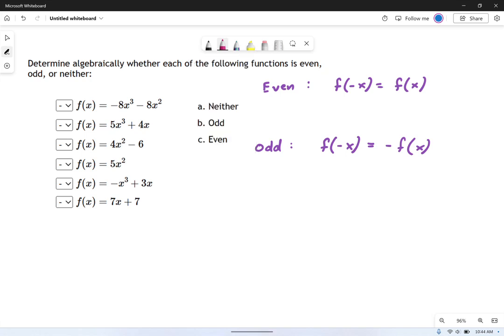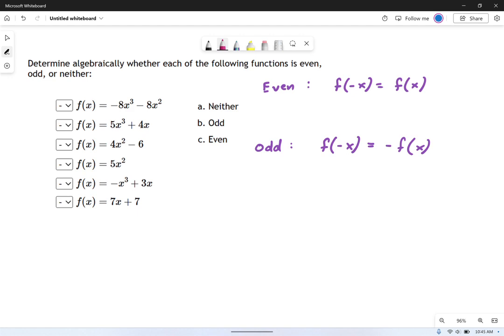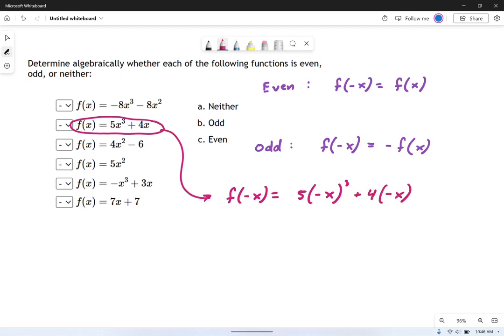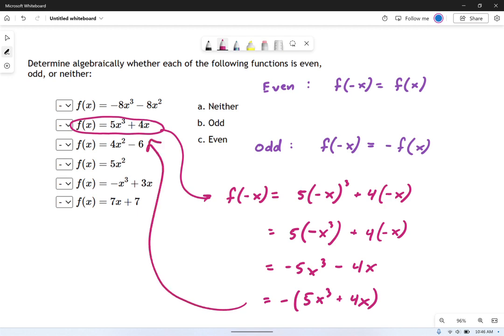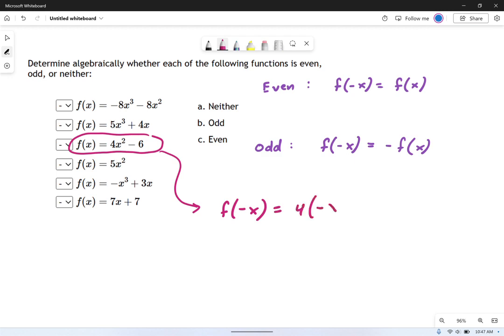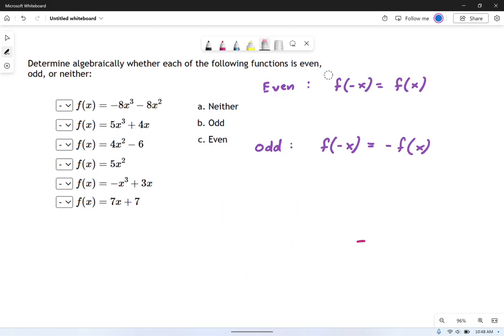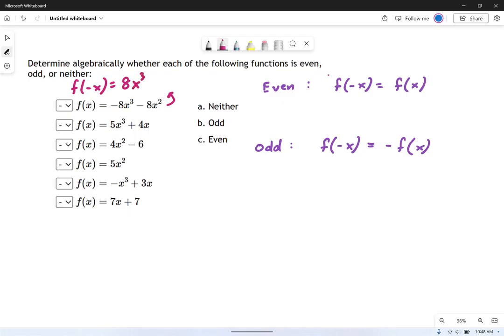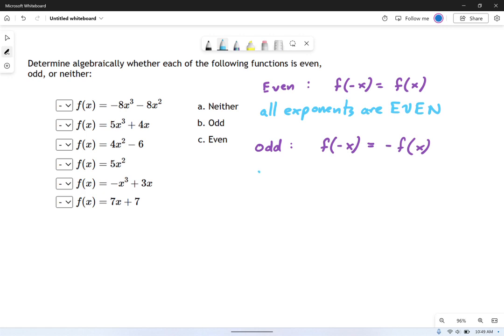SM3.05.17b -- Even and Odd Symmetry Polynomials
Murphy Math --
Introduction to function symmetry using polynomial functions.  Test for function symmetry using f(-x) = f(x) or f(-x) = -f(x) algebra.  Includes short discussion of a shortcut by examining the exponents of the polynomial.